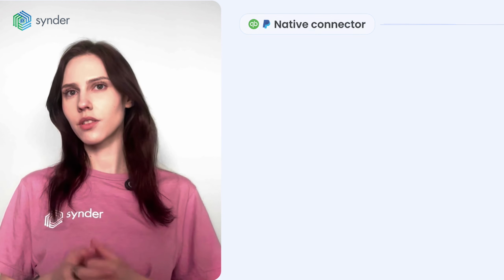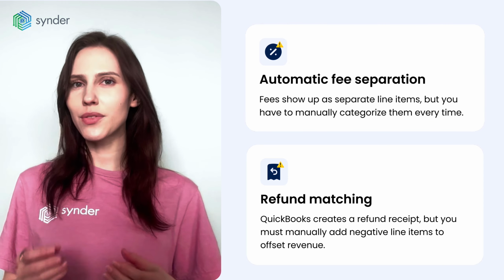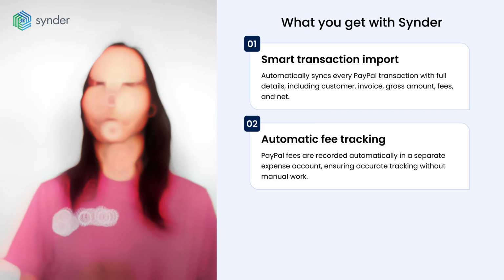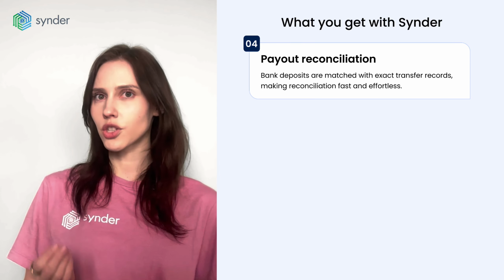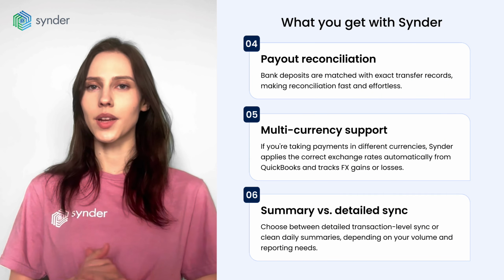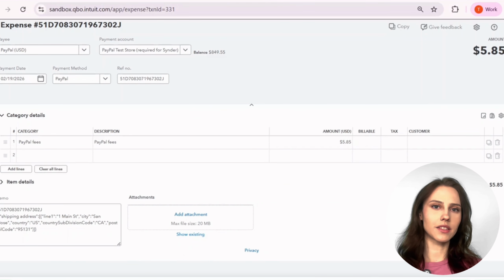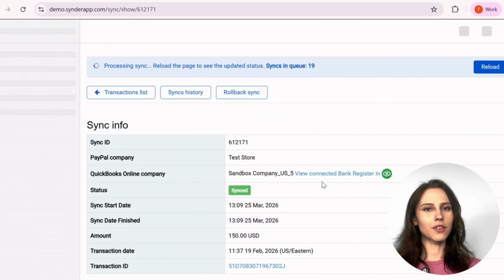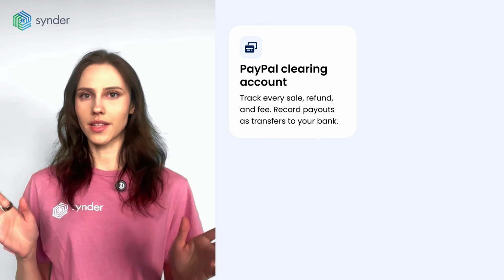PayPal QuickBooks Integration Guide | How to Sync & Reconcile PayPal in QuickBooks Online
In this PayPal QuickBooks Online integration guide, you'll discover how to set up the connection between PayPal and QuickBooks, automatically import PayPal transactions including payments, fees, and refunds, reconcile PayPal payouts with your bank feed, track PayPal fees separately in QuickBooks, and handle multi-currency PayPal transactions with automatic FX rates.

Perfect for small businesses using PayPal, ecommerce sellers processing PayPal payments, bookkeepers managing multiple PayPal accounts, and anyone looking to automate PayPal reconciliation in QuickBooks Online. We'll walk you through connecting your PayPal account to QuickBooks, choosing between summary sync and transaction-level sync, matching PayPal gross amounts with fees and net deposits automatically, linking PayPal refunds to original sales, and using QuickBooks reports to verify PayPal payout reconciliation at month-end.

Synder automates PayPal accounting by syncing every transaction directly to QuickBooks with complete fee breakdowns. When PayPal deposits money into your bank, Synder creates matching journal entries so reconciliation takes one click instead of hours. Over 20,000 businesses trust Synder to process more than $30 Billion in transactions.

CHAPTERS:
0:00 - Intro
0:30 - The PayPal Accounting Problem
2:00 - Connecting PayPal to QuickBooks (Native Method)
4:00 - The Better Way - Automated Integration
6:30 - How to Set It Up
8:00 - Best Practices
9:30 - Outro

Synder is an award-winning 5-star rated professional accounting solution designed to automate bookkeeping and optimize financial management workflow. We've helped 20,000+ businesses process more than $30 Billion worth of transactions.